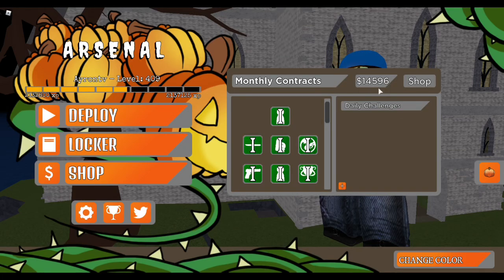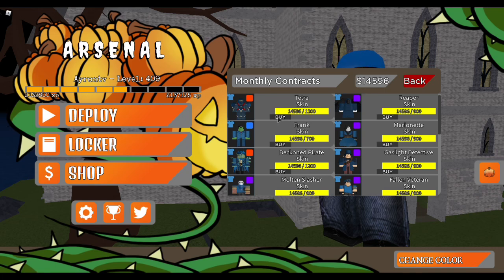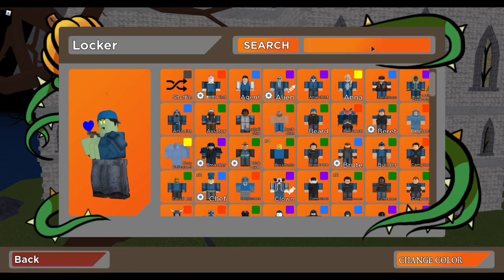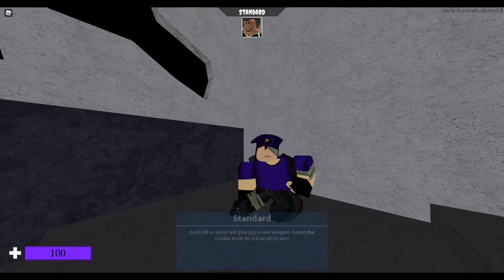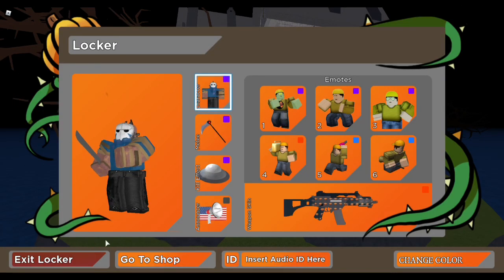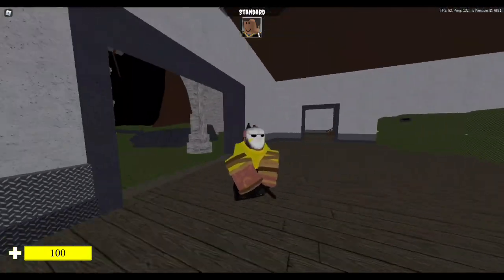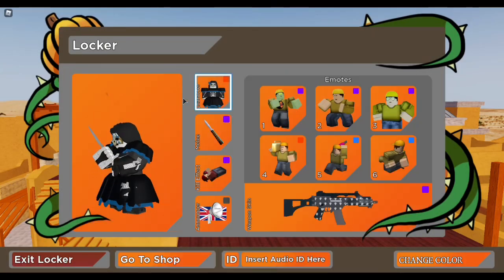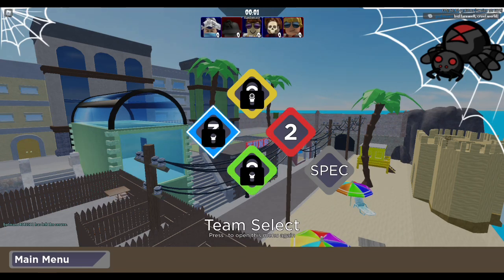ALL THE NEW ITEMS FOR HALLOWEEN EVENT IN ARSENAL! | ROBLOX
ALL THE NEW ITEMS FOR HALLOWEEN EVENT IN ARSENAL!

Song I used: (free copyright use)